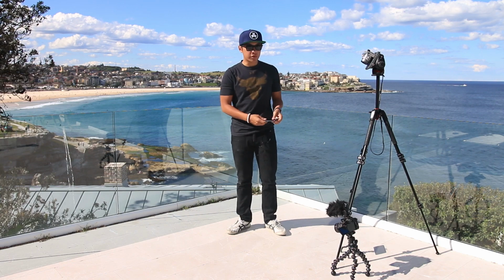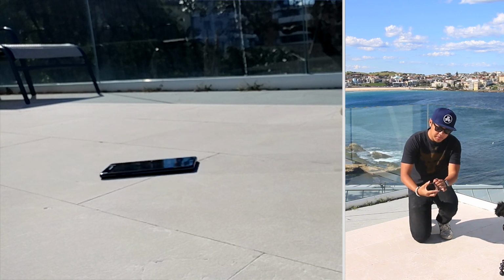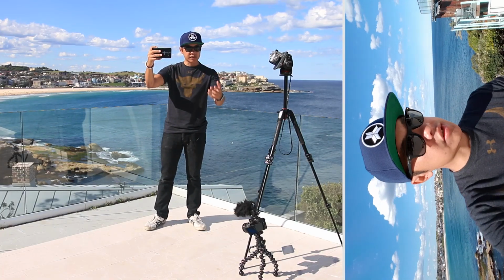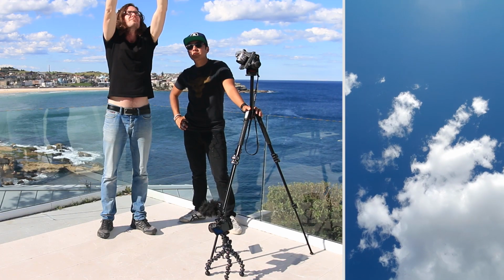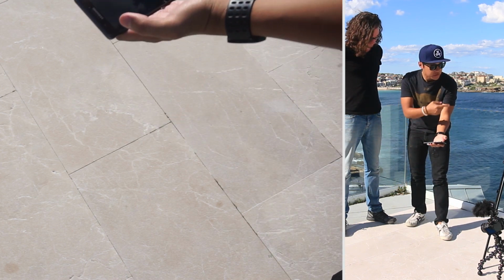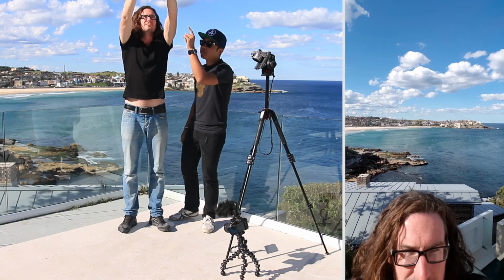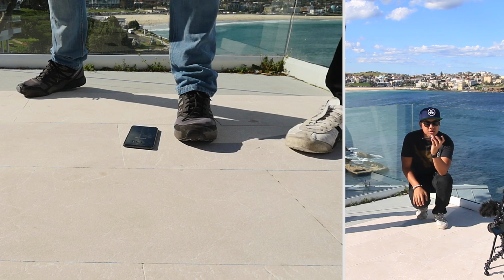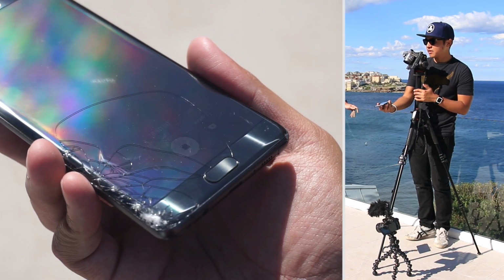Samsung Galaxy Note 7 Drop Test!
Does the Galaxy Note 7 withstand our traditional drop test - including a second tier test at a bigger height - and how does it compare to the new iPhone 7 and 7 Plus? Join us to find out!